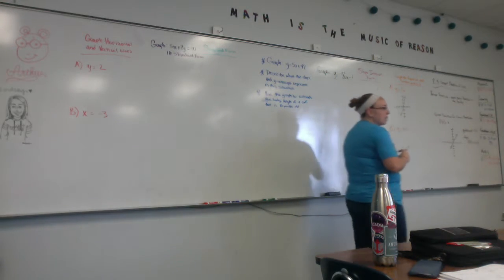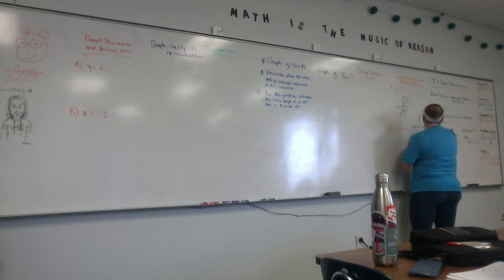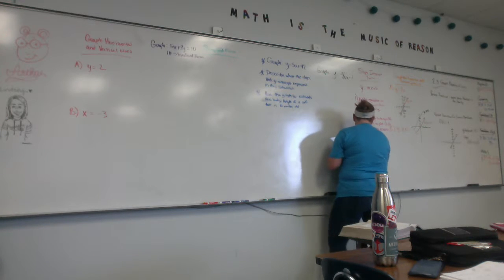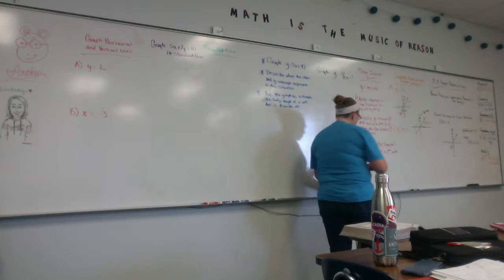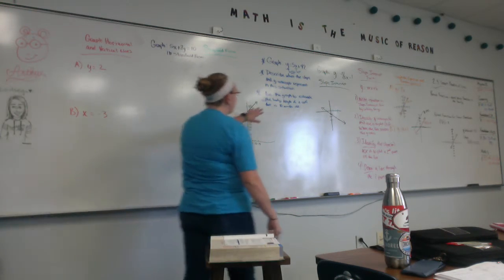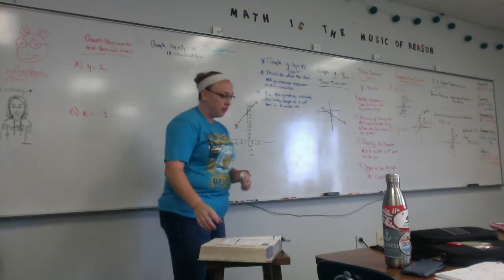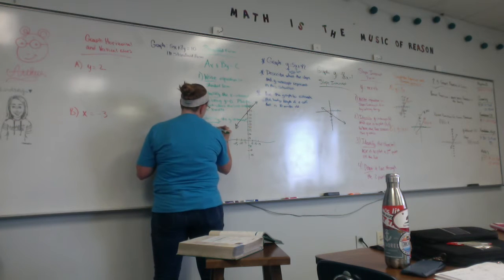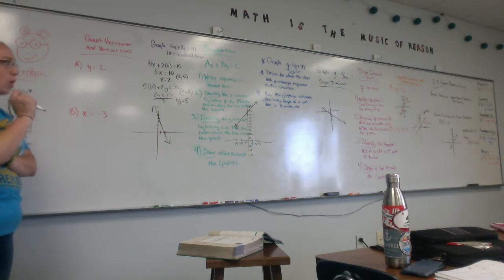2 3 Algebra II